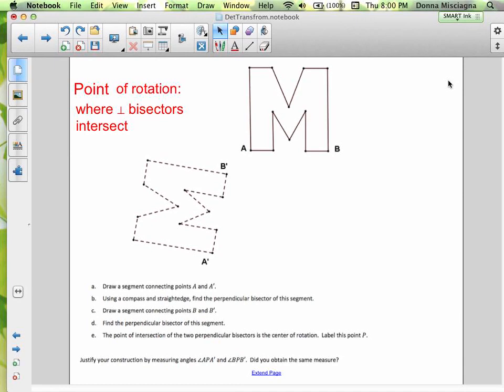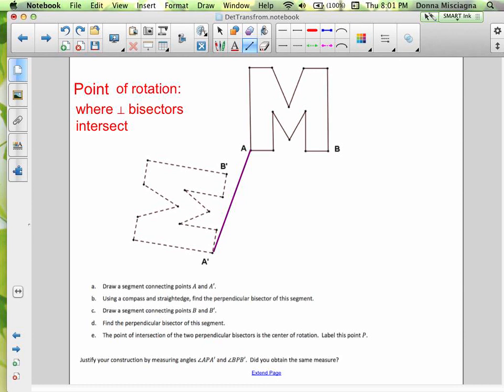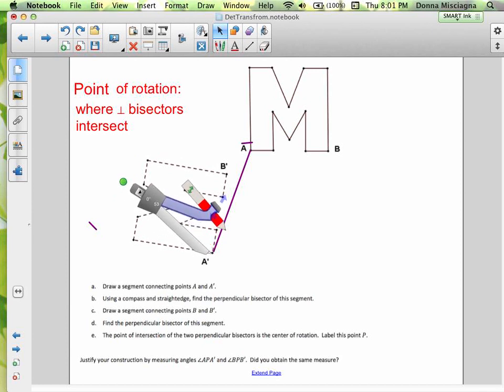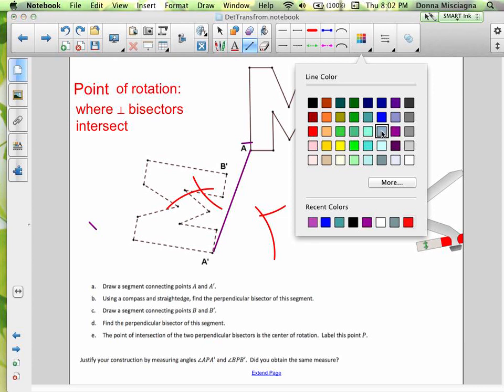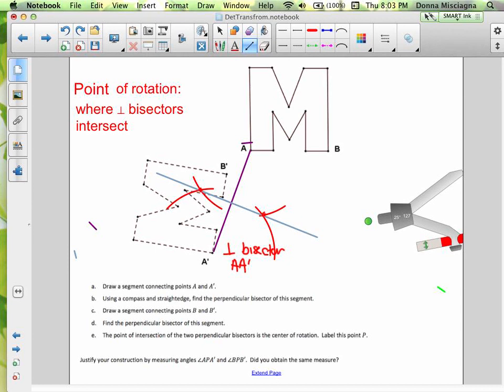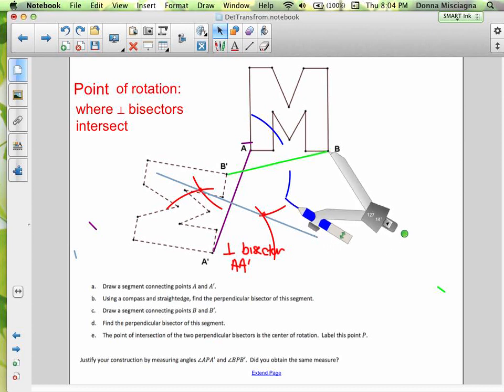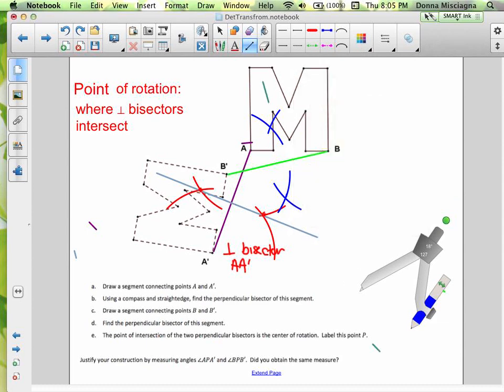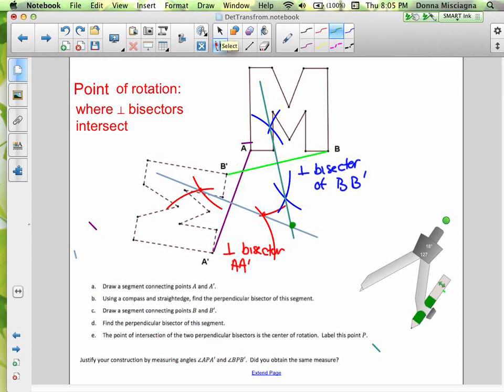Point of rotation podcast Broadband